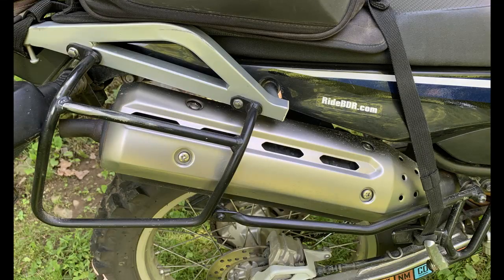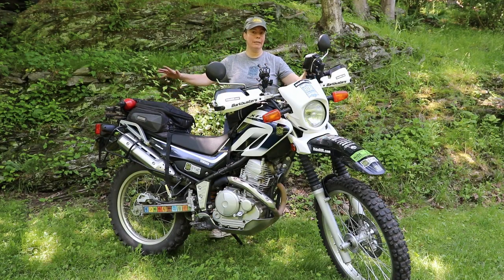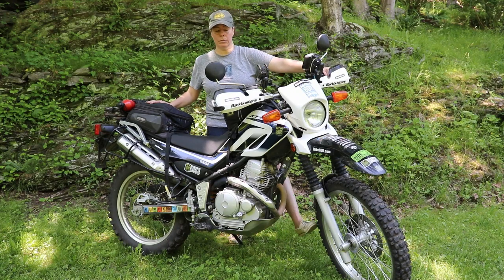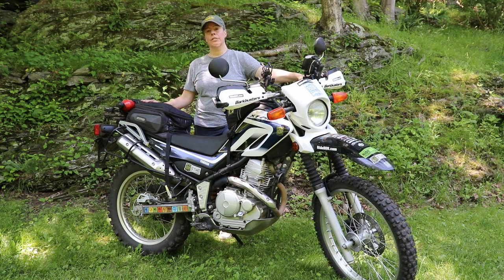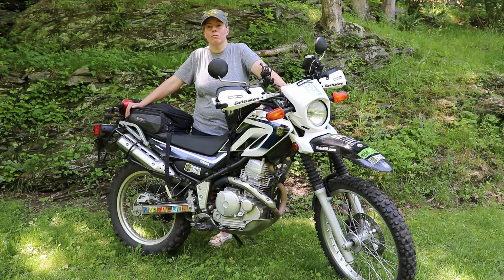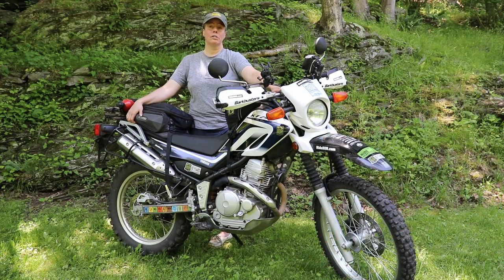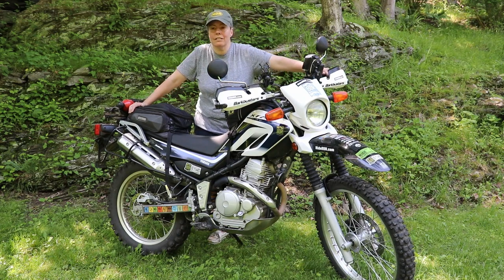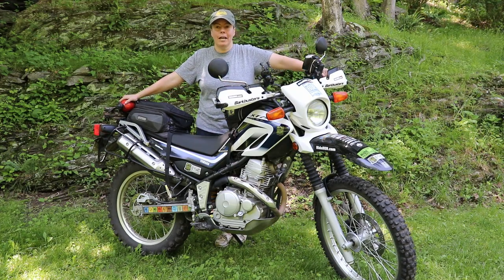Yamaha XT250 Prepped for Adventure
Victoria has a 2nd Yamaha XT250 and this one is also prepped for serious adventure.

Chapters:
:00 - :34:  Intro
:35 - 1:09:  Northeast Backcountry Discovery Route
1:10 - 2:25:  Process of Purchasing 2013 Yamaha XT250
2:26 - 3:45:  Outfitting the New Bike, Accessorizing
3:46 - 4:32:  Tire Selection
4:40 - 5:19:  Problems with Engine Break-In
5:20 - 5:48:  Ergonomics:  Handlebar Risers, Footpegs
5:49 - 6:13:  Differences between Carbureted & Fuel Injected XT250's
6:14 - 7:04:  Northeast Backcountry Discovery Route Experiences
7:05 - 7:58:  Accident While Filming NEBDR Film
7:59 - 8:38:  Durability of the Yamaha XT250
8:40 - 9:09:  Wrap Up/Conclusion